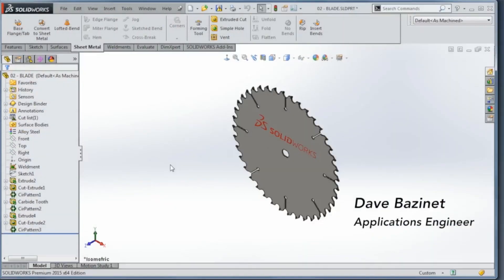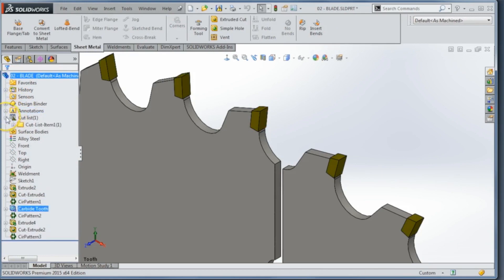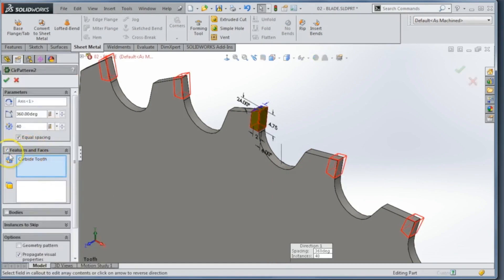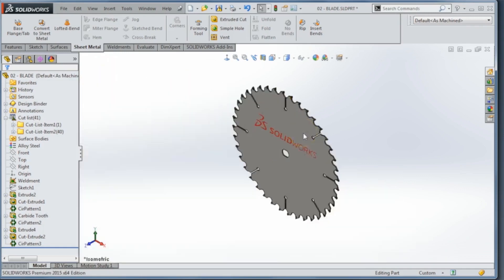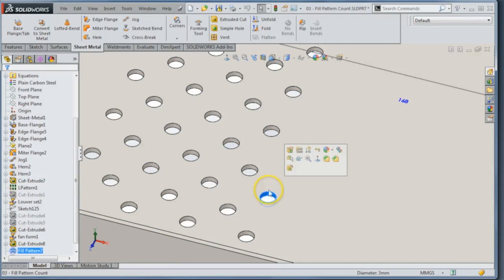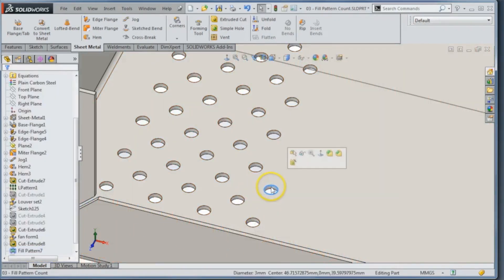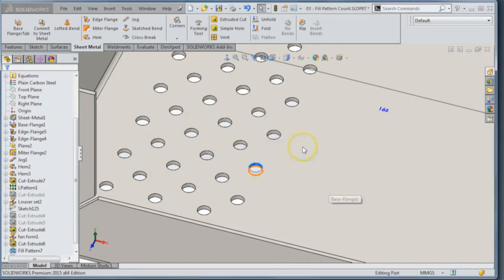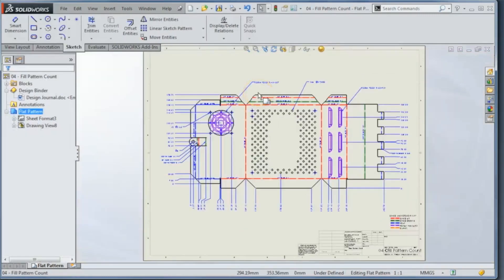Video Tech Tip: SOLIDWORKS Sheet Metal - Body and Fill Patterns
Accelerate your capabilities with SOLIDWORKS Standard Patterning and Validate Count feature. Recent enhancements made to Standard Patterning make it easy to implement into your SOLIDWORKS projects. The same can be said of the new feature within Fill Patterns entitled Validate Count.

It no longer is it necessary, within SOLIDWORKS Standard Patterning, to delete a pattern and create a new one when editing an existing pattern. See how you can change the seed feature, which includes the to and from features, faces or bodies within your project saving you valuable time. And as you would expect, your Cut List updates accordingly. This can really help when downstream features are impacted by the pattern.

Also discussed in this tutorial is a new feature entitled Validate Count. Activating this feature will validate your pattern by displaying critical information within your pattern and facilitates the task of tying your pattern into your notes. Also, SOLIDWORKS Validate Count will add the benefit of a higher level of organization within your project.